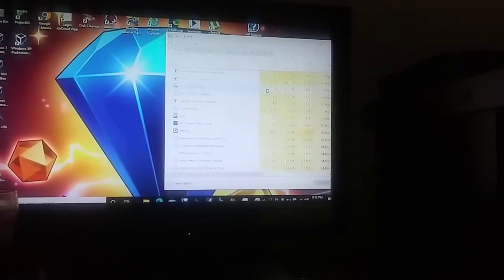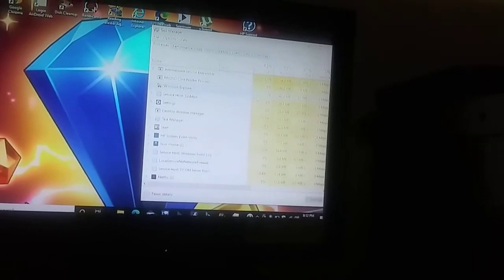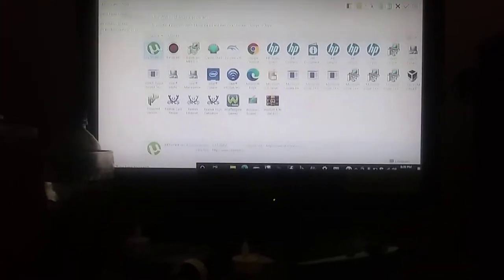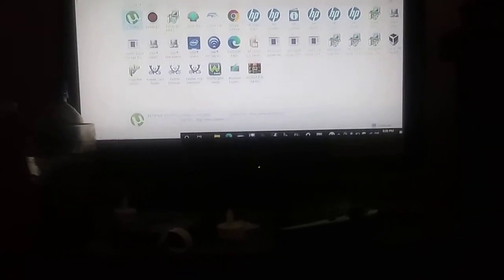how to run emulation software on PC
running dolphin emulation software with Wii and Nintendo GameCube